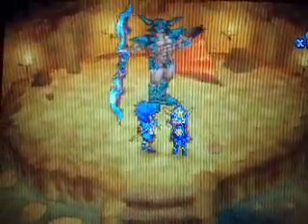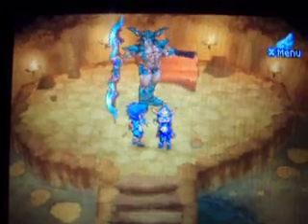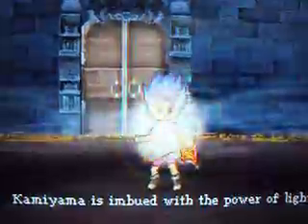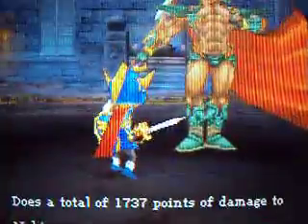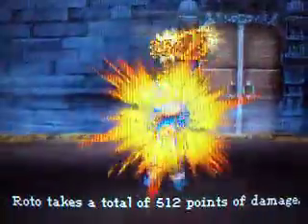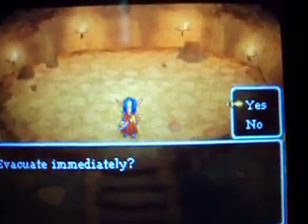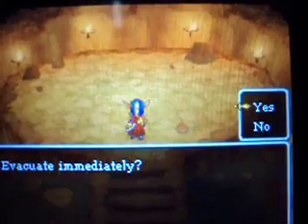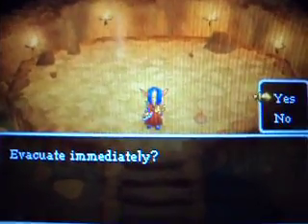Dragon Quest IX [Strategies] Nokturnus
[Nokturnus]
HP: 8250
Family: ???
Weakness: Life Fource
EXP: 74600
Gold: 2490
Enraged by: Anybody who uses Zing/Kazing
Attacks:
Starts with - Buff, Oomph, Lullub-Eye, Kafrizzle, C-C-Cold Breath, Blazing Fire, Falcon Slash and attacks twice per round
Lvl 5 - Learns Thin Air
Lvl 10 - Learns Disruptive Wave
Lvl 16 - Learns Hellfire, Stops using Blazing Fire
Lvl 28 - Learns Hatchet man
Lvl 41 - Gains his extra attack per round
Lvl 57 - Learns Magic Burst/Ability to gain back all MP
Steal: Mini Medal
Drops:
1-3 Mini Medals [100%] Alefgard Trousers [15%] Red Orb [10%]
4-8 Mini Medals [100%] Alefgard Trousers [20%] Blue Orb [10%]
9-15 Mini Medals [100%] Alefgard Trousers [25%] Yellow Orb [10%]
16-25 Mini Medals [100%] Alefgard Boots [20%] Green Orb [10%]
26-40 Mini Medals [100%] Alefgard Boots [25%] Purple Orb [10%]
41-56 Mini Medals [100%] Zenithian Helm [20%] Silver Orb [10%]
57-68 Mini Medals [100%] Alefgard Armor [20%] Blue Orb [15%]
69-80 Mini Medals [100%] Alefgard Armor [25%] Yellow Orb [15%]
81-90 Mini Medals [100%] Alefgard Helm [20%] Green Orb [15%]
91-99 Mini Medals [100%] Alefgad Helm [25%] Purple Orb [15%]
Improves his already eye-watering attack with Oomph, then smacks foes silly with a stupidly speedy assault.
Brutal bad-dream demon from another dimension. So strong that he makes Mortamor seem more like Snoretamore.